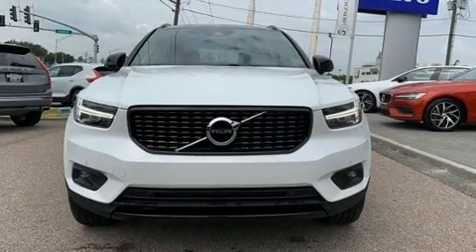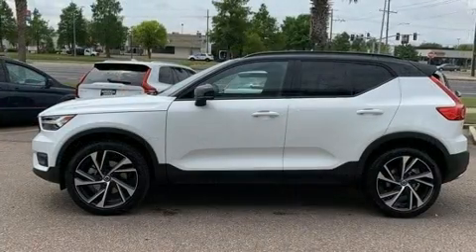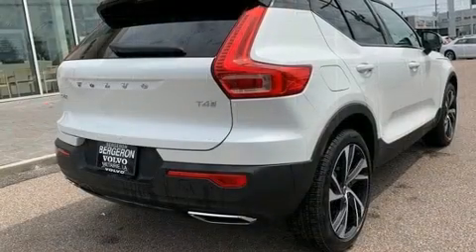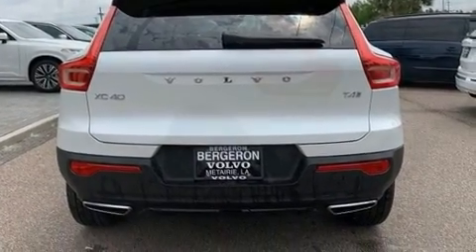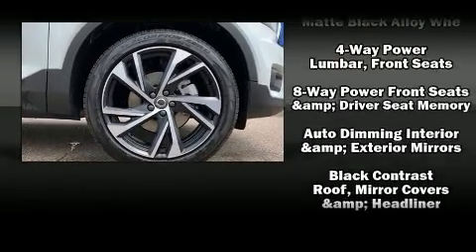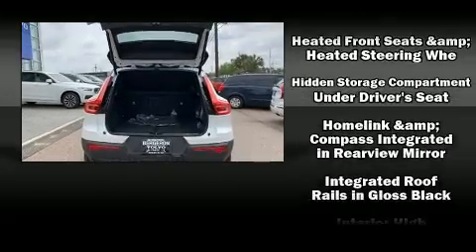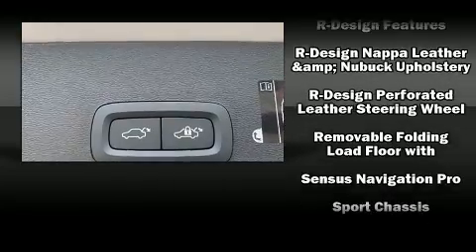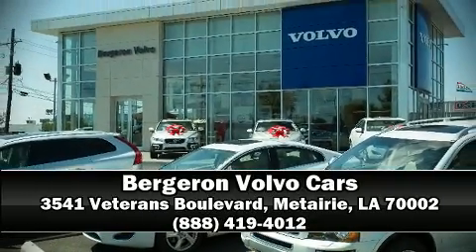2020 Volvo XC40 T4 R-Design in Metairie, LA 70002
Treat yourself to a test drive in the 2020 Volvo XC40. Smooth gearshifts are achieved thanks to the efficient 4 cylinder engine, and for added security, dynamic Stability Control supplements the drivetrain. A turbocharger is also included as an economical means of increasing performance. A wealth of standard features means that you no longer have to sacrifice. Like power windows, mirrors, and seats, leather upholstery, a rear window wiper, telescoping steering wheel, heated door mirrors, a power liftgate, cruise control, and the power moon roof opens up the cabin to the natural environment. Volvo ensures the safety and security of its passengers with equipment such as: head curtain airbags, front side impact airbags, traction control, brake assist, anti-whiplash front head restraints, a panic alarm, an emergency communication system, and 4 wheel disc brakes with ABS. We have a skilled and knowledgeable sales staff with many years of experience satisfying our customers needs. We'd be happy to answer any questions that you may have. We are here to help you.